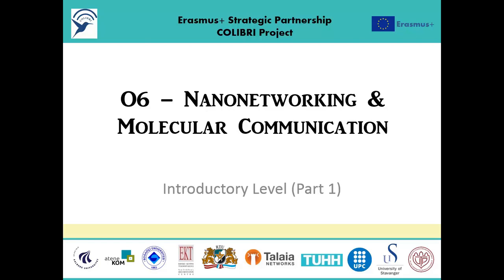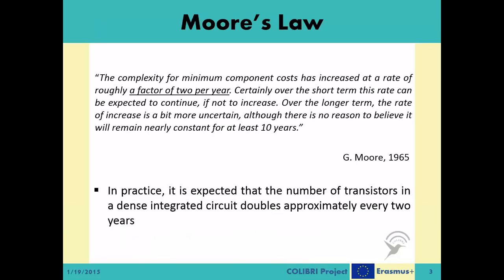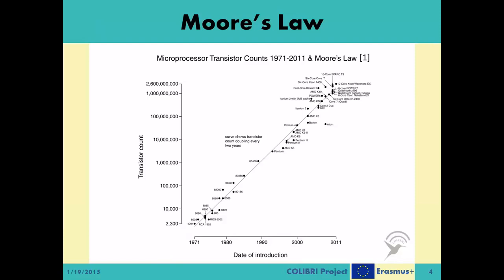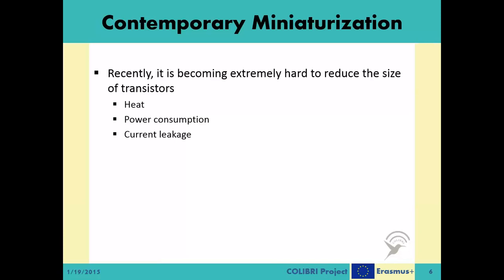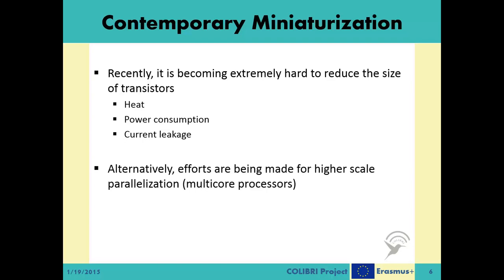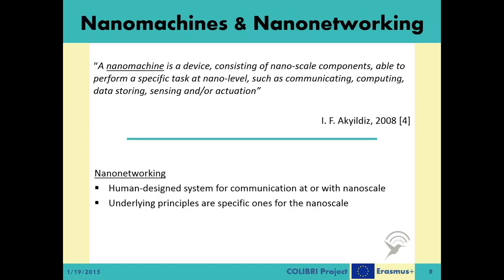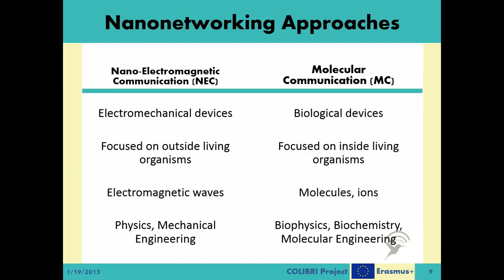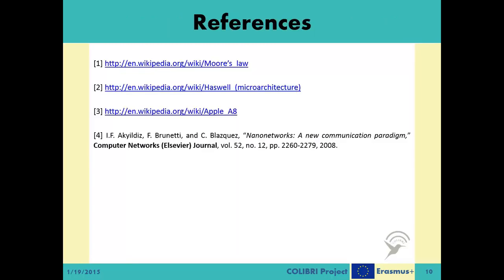O6 - Introductory Level - Part 1